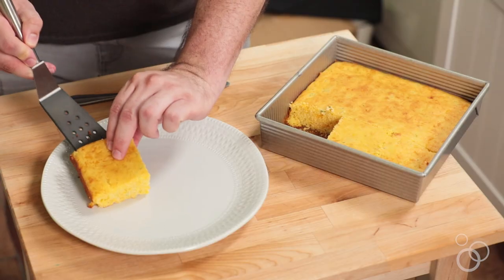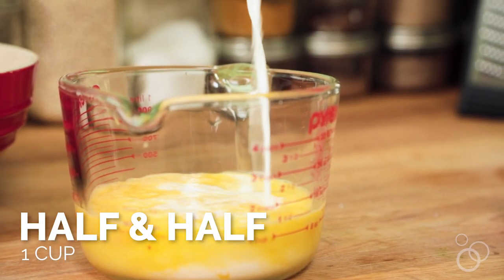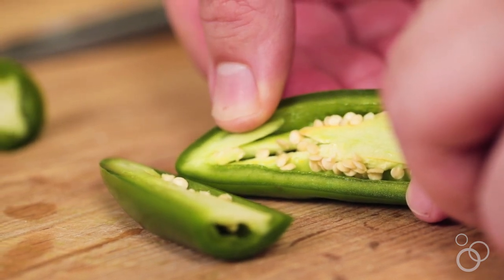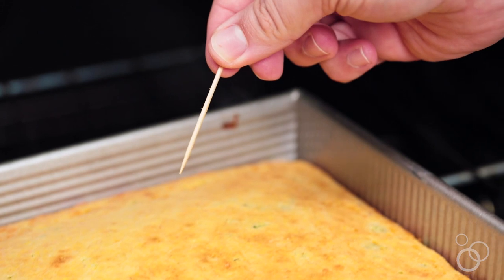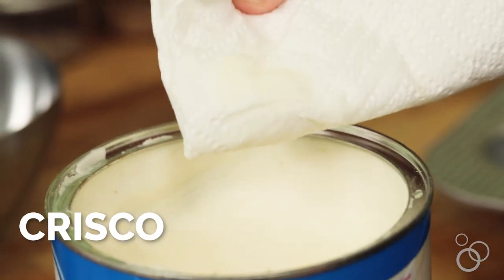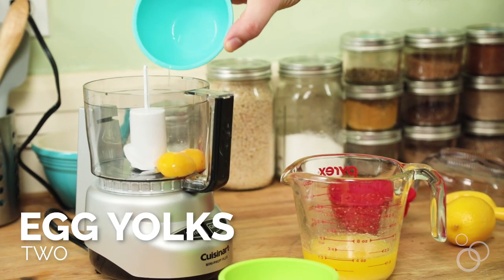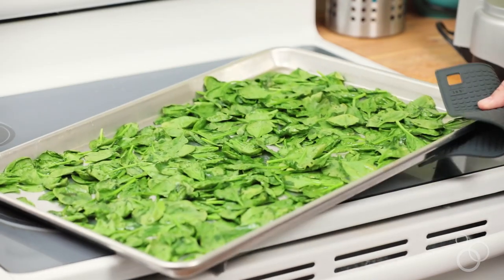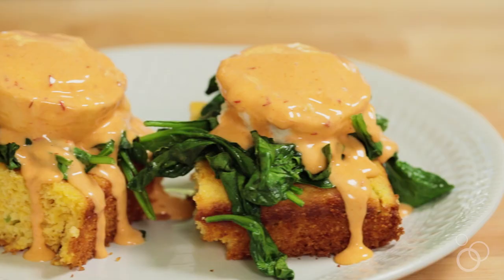Cornbread Benedict with Chipotle Hollandaise, Roasted Spinach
In this video I show you how to make a spicy Hollandaise sauce with chipotle peppers, oven-roasted spinach, and a delicious cheddar-jalapeno cornbread. This is your next egg benedict.

Full Recipe + Ingredients:
Cornbread:
1 cup yellow cornmeal
1 cup all-purpose flour
1/4 cup sugar
1 tablespoon baking powder
1/2 teaspoon salt
2 large eggs
1 cup heavy whipping cream
1/4 cup garlic oil
2 tablespoon minced jalapeno
2 cup shredded cheddar (about 8 ounces)

Muffin Tin Eggs:
3/4 cup water
1/2 teaspoon salt
1/4 teaspoon white vinegar
Crisco (to grease the pan)
6 eggs

Roasted Spinach:
16 ounces spinach
1 tablespoon olive oil

Blender Chipotle Hollandaise:
2 egg yolks
1 chipotle + 1 tbsp adobo sauce (from canned chipotles in adobo)
1 stick of butter, melted

Cornbread:
In a bowl, combine flour, cornmeal, sugar, baking powder and salt.

In a small bowl, beat the eggs. Add cream and oil; beat well. stir into the dry ingredients just until moistened. Pour into a greased 9-in. square baking pan.

Bake at 400° for 20-25 minutes or until a toothpick inserted near the center comes out clean. Serve warm.

Eggs:
Mix water, vinegar and salt in a measuring cup.

Divide the water in the muffin tin, about 1 tablespoon of water per cup.

Crack an egg into each cup.

Bake at 350 degrees F for about 10 minutes.

So what you are looking for, white is firm but egg is runny.

Roasted Spinach:
Toss spinach with oil

Lay on baking sheet and let it cook for about 5-10 minutes..

Hollandaise:
Add egg, lemon juice, salt and chipotle to blender or cuisinart.

Pulse and slowly pour in melted butter.

To plate, lay out corn bread, top with spinach and poached eggs. Pour hollandaise over.